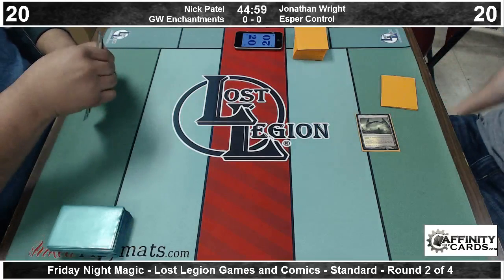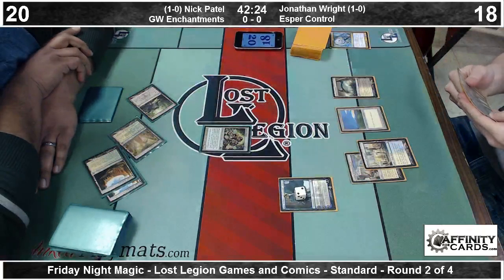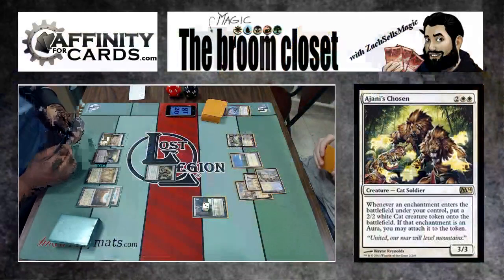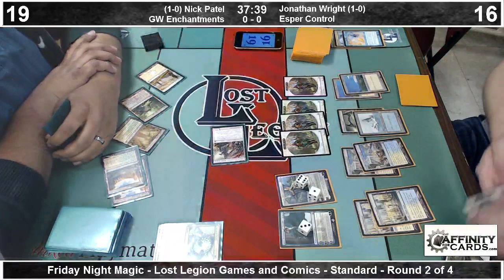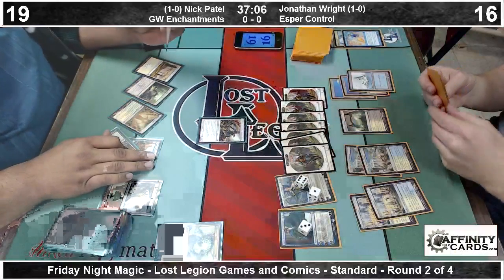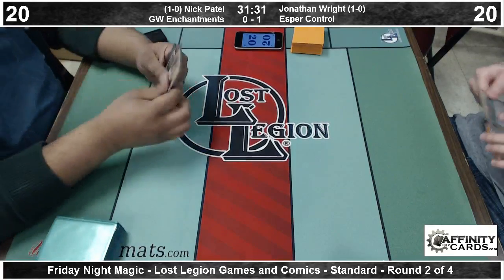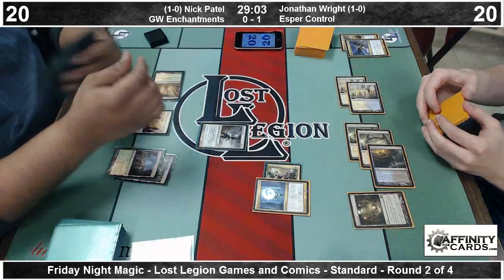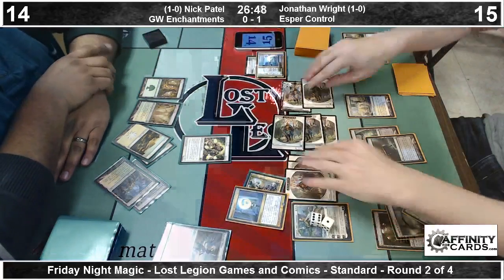Lost Legion FNM - Round 2 - GW Enchantments vs. Esper Control - 4/18/14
Round 2 coverage of Friday Night Magic from Lost Legion Games and Comics in South Charleston.

Nick Patel (GW Enchantments) vs. Jonathan Wright (Esper Control)